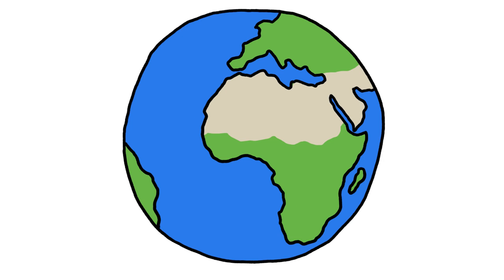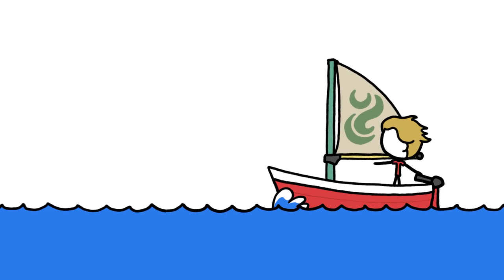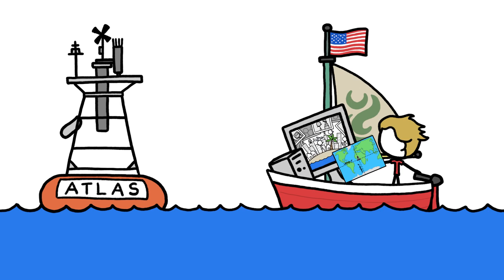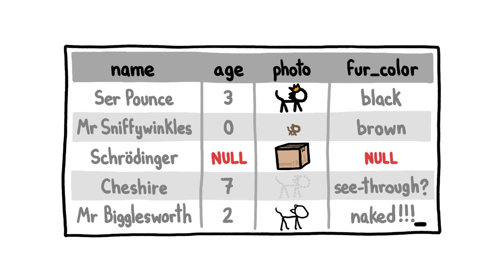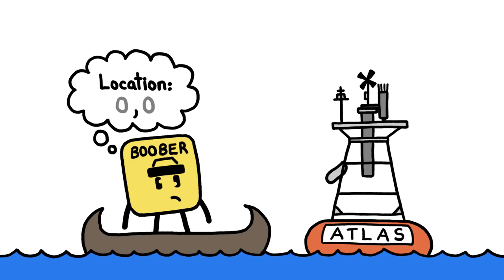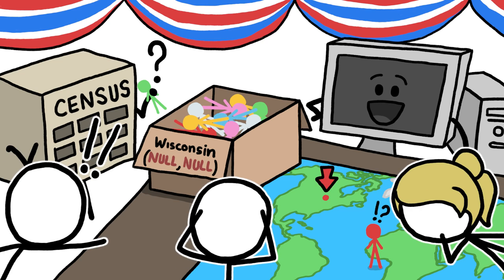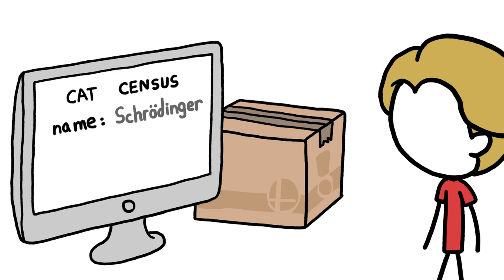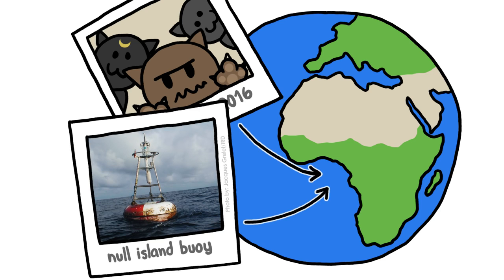Null Island The Busiest Place That Doesn't Exist